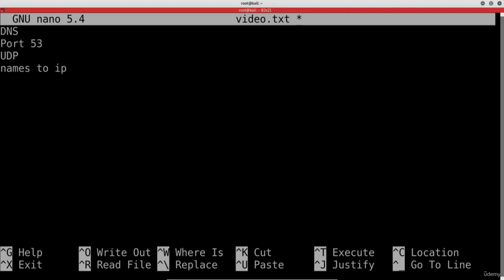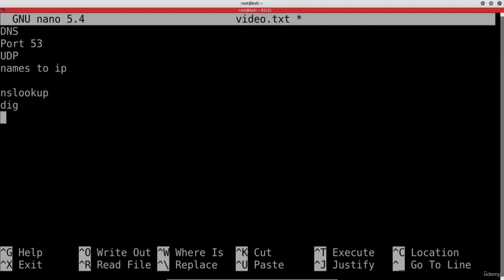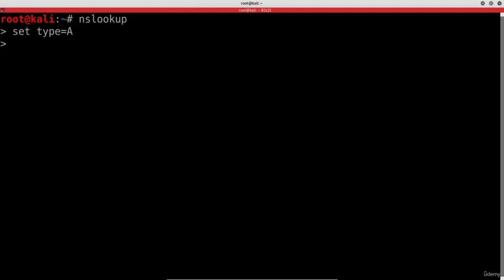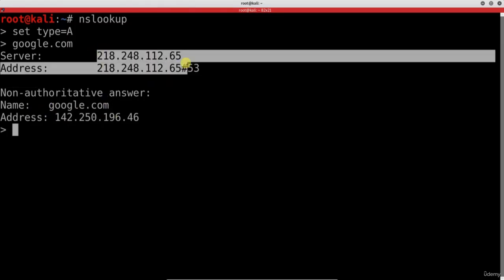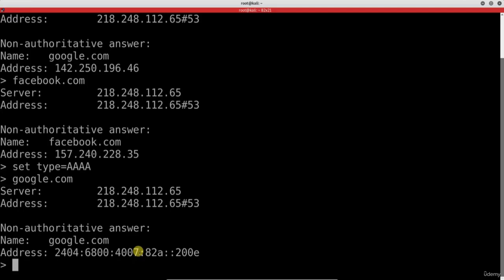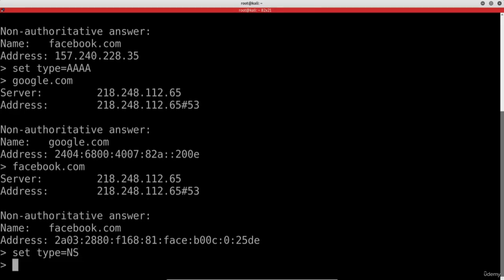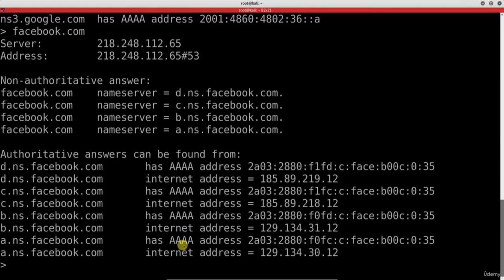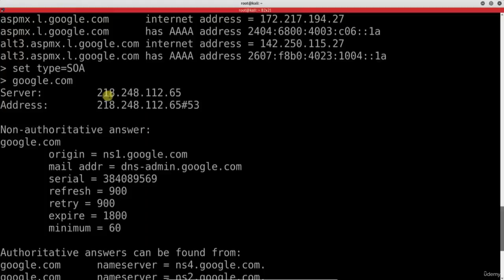72 DNS transfer Zone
72 DNS transfer Zone